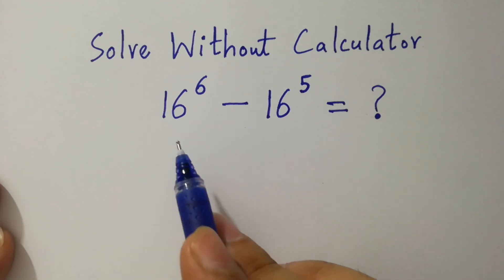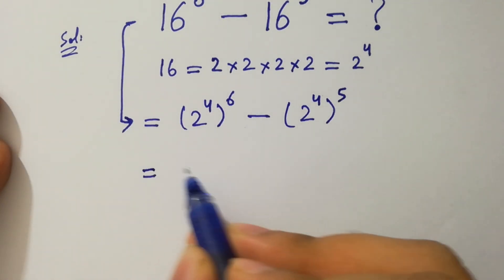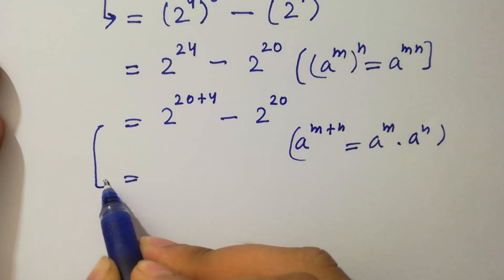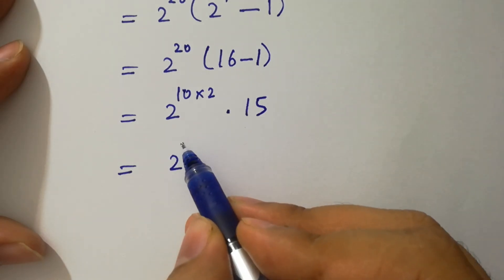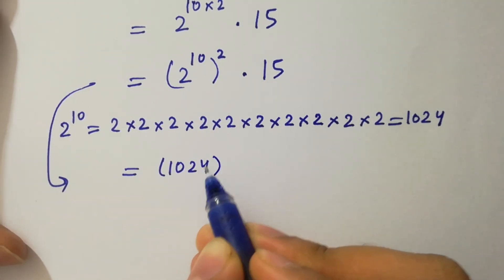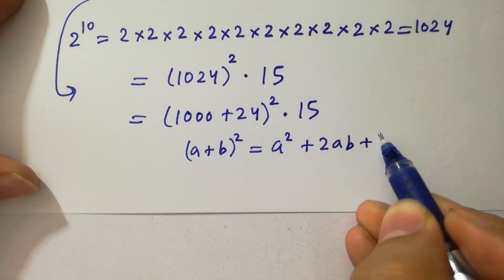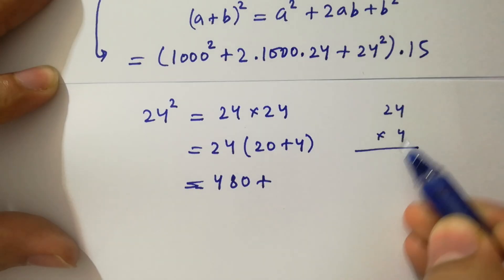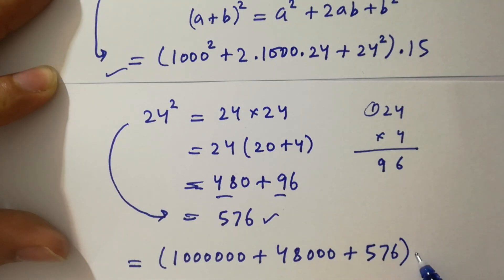Solving a 'Harvard' University entrance exam question